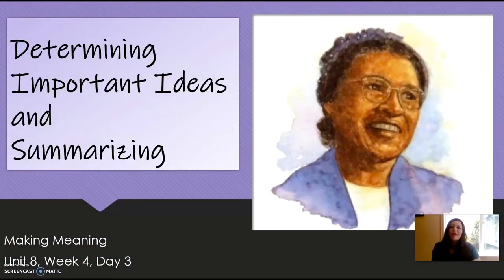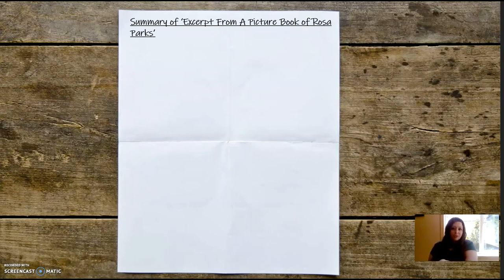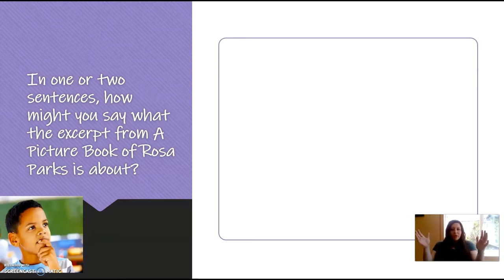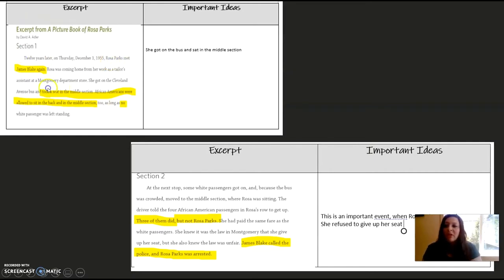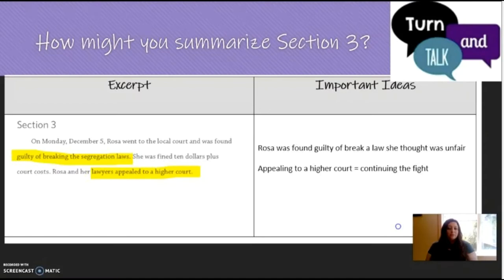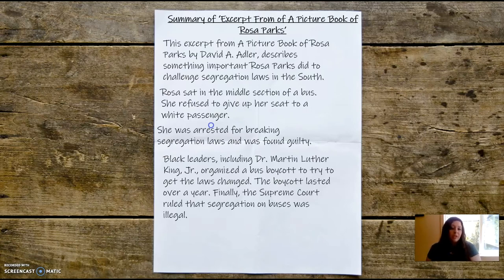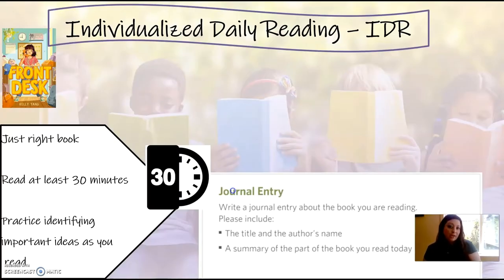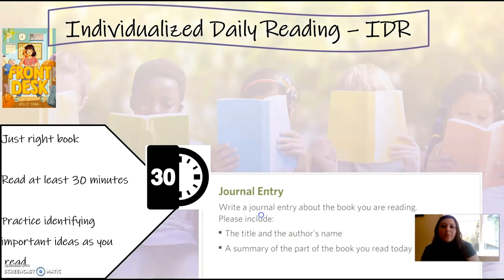ELA, 4th Grade, 6/4, Important Ideas and Summarizing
This lesson follows the scope and sequence of instruction for grade 4 ELA and was pre-recorded in the weeks prior to the current events.